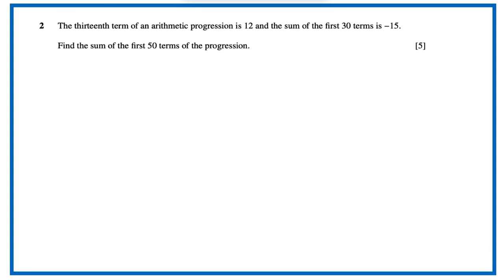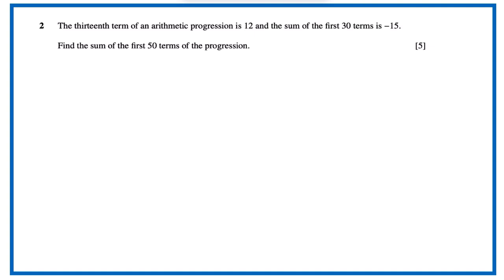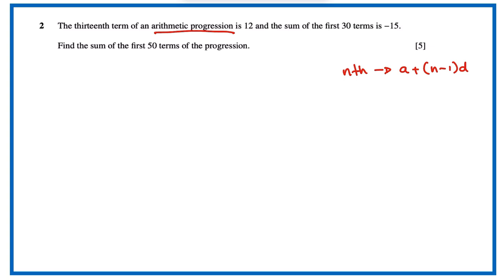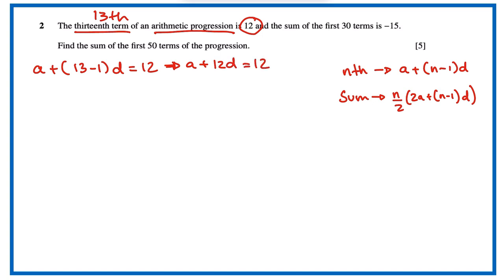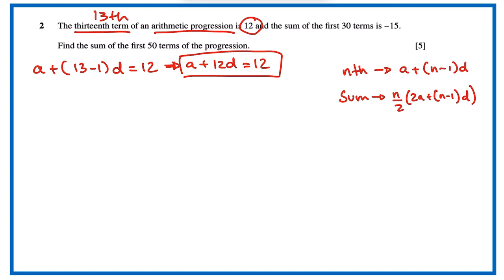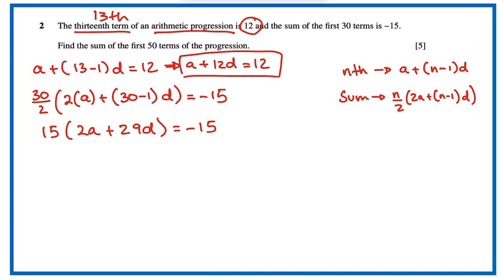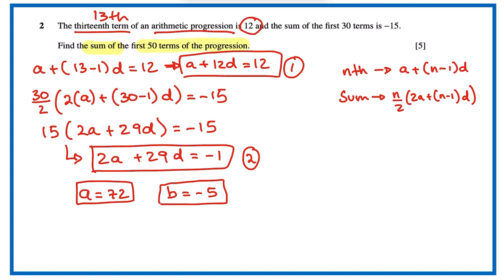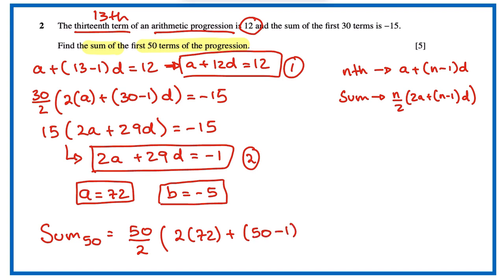📊 Solve This Arithmetic Sequence Question! 🧠 | A-Level & IB Maths Made Easy ✏️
❓ Struggling with arithmetic sequences? In this short and focused video, we break down ONE real exam-style arithmetic sequence question step-by-step so you can master the method with ease! ✅

🎯 In this video, you’ll learn:
🟢 How to spot the first term and common difference
🧮 How to apply the nth term formula correctly
📝 A full walkthrough of a typical exam-style problem

🚀 Perfect for students aiming to boost their marks in:
🎓 A-Level Maths (Edexcel, AQA, OCR)
🌍 Cambridge International A-Level
📘 IB Mathematics: AA & AI (SL/HL)

📈 Whether you're revising or cramming, this video is your quick boost to confidence and clarity in sequences! 💪

⏱️ Timestamps:
👉 No fluff — just one question explained clearly, quickly, and step-by-step!